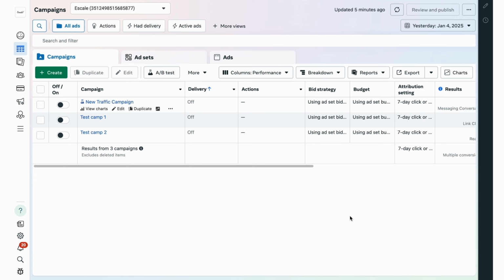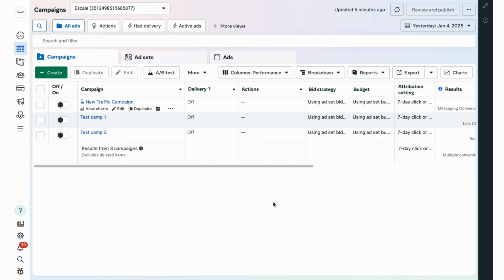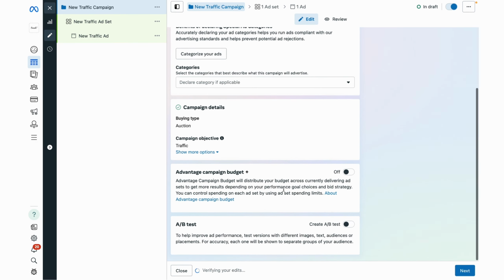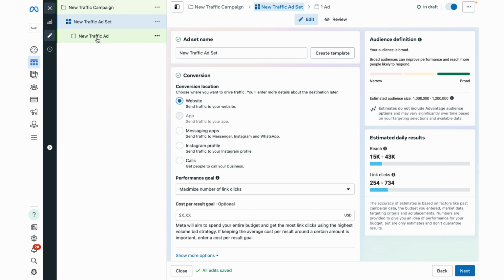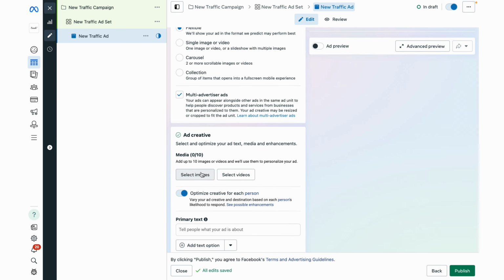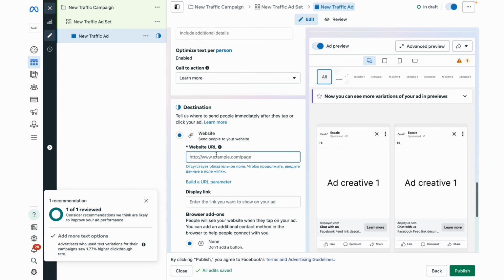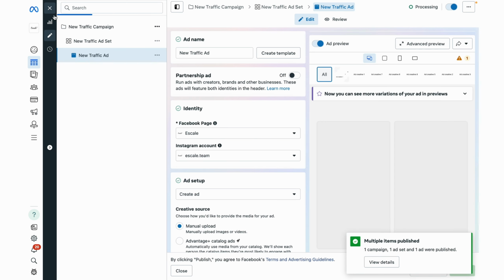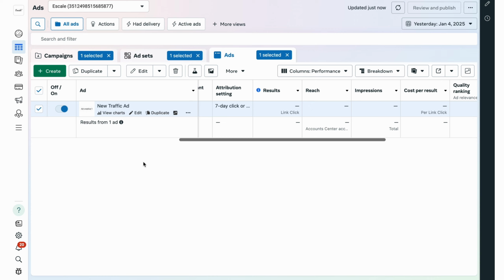How to Set Up a Flexible Ads (ex Dynamic Ads) Campaign on Facebook: Step-by-Step Guide For Beginners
In this video, we'll walk you through how to set up a Flexible Ads Campaign on Facebook Ads (aka Meta Ads). Flexible Ads are perfect for customizing your targeting and optimizing your campaign performance for maximum ROI.

Whether you’re a beginner or looking to take your campaigns to the next level, this guide is your go-to resource.

💬 Have questions or tips to share? Let’s chat in the comments!